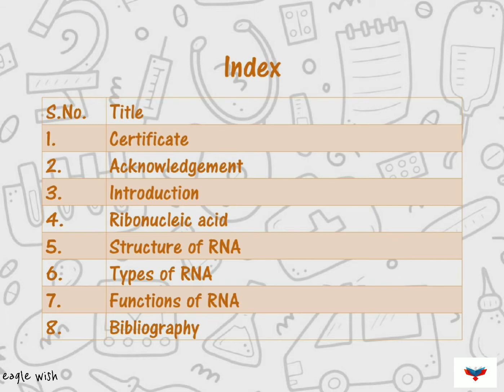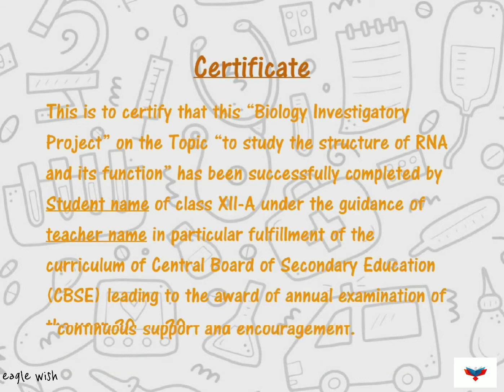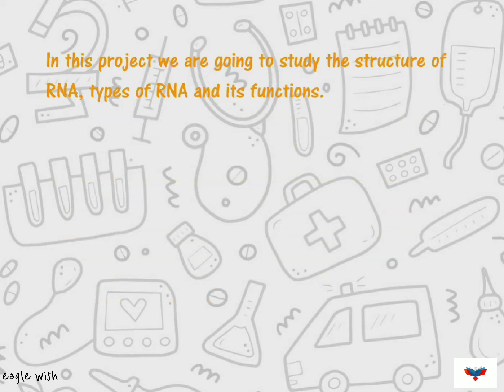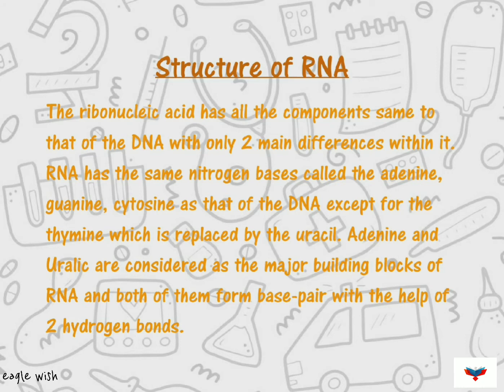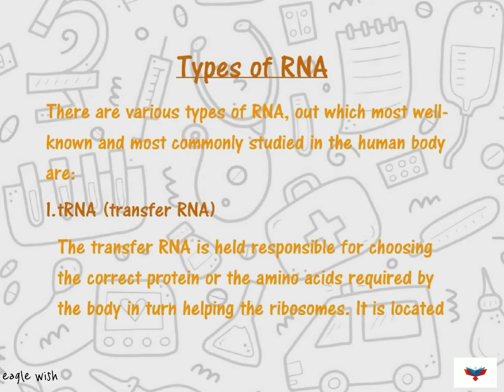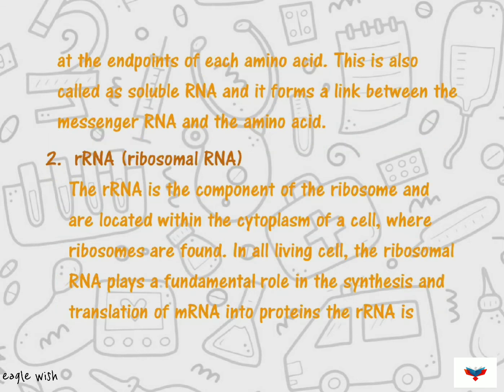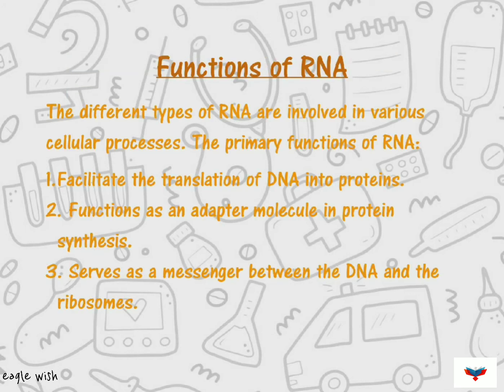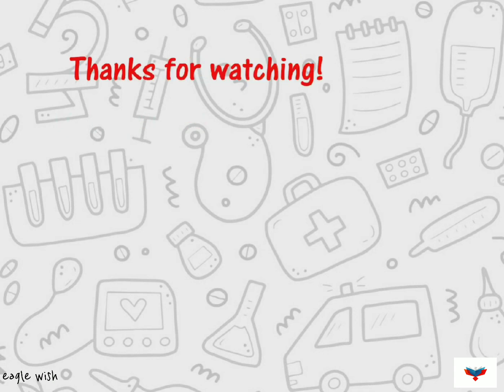|| Biology Investigatory Project on RNA and It's Structure || Class 12 ||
Gmail: eaglewish4@gmail

Biology investigatory project on RNA and it's structure
Biology investigatory project on Ribonucleic acid